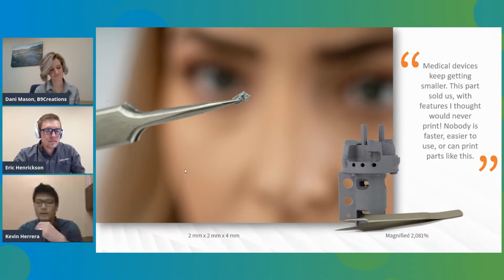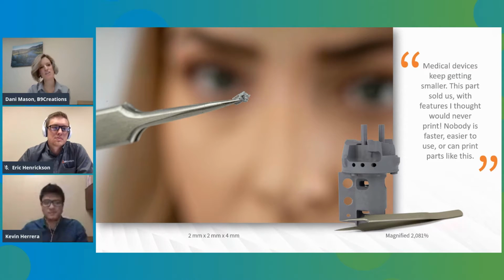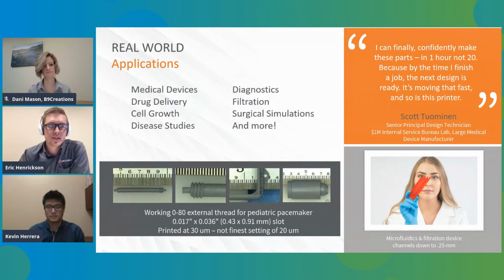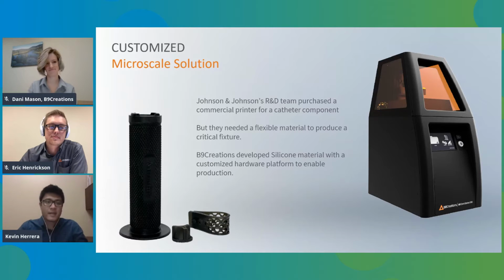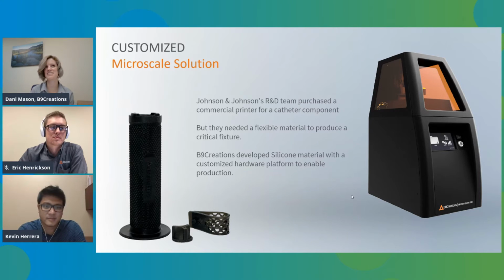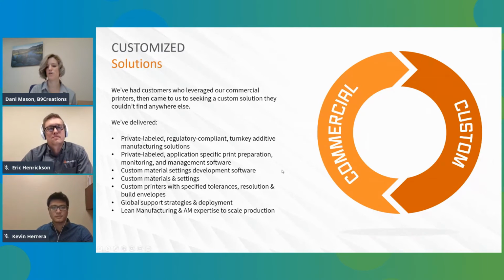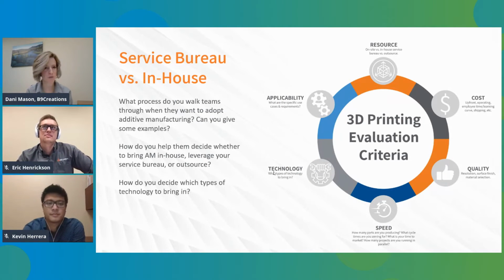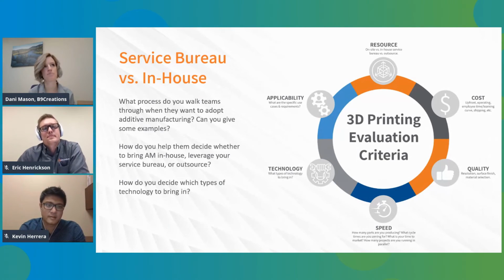Am Medical: A Conversation with Johnson & Johnson on Micro Scale Medical Devices & Customization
Join one of the world’s largest medical device companies for a conversation on how they’re using additive manufacturing for micro-scale medical devices and components, how it’s changed the way they design, and leveraging custom 3D printing solutions to produce parts on-demand.

Plus get a sneak peek at B9Creations brand-new B9 Core 5 Series Med XL, our largest-format printer yet with effective resolution less than 25 microns and a suite of new biocompatible, engineering, and elastomeric materials!

The panel discussion is hosted by B9Creations, a high-resolution 3D printer manufacturer serving customers like Medtronic, Johnson & Johnson, B. Braun Medical Inc., the NIH, Procter & Gamble, 3M, and more in nearly 70 countries around the world.